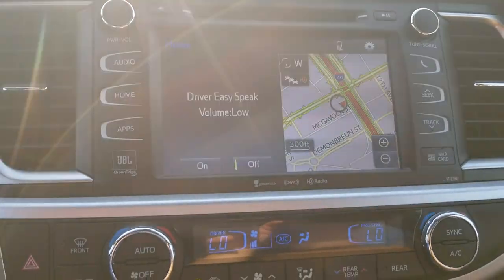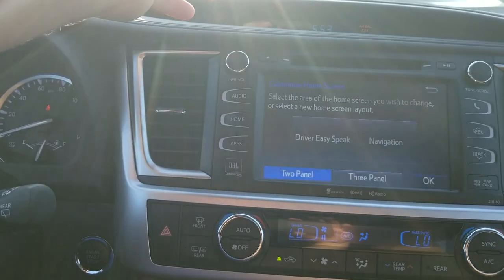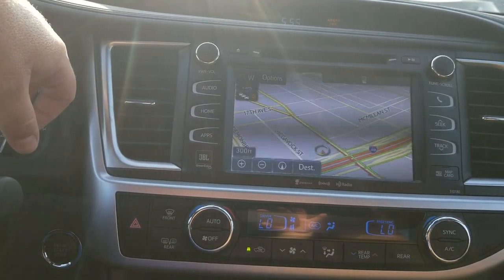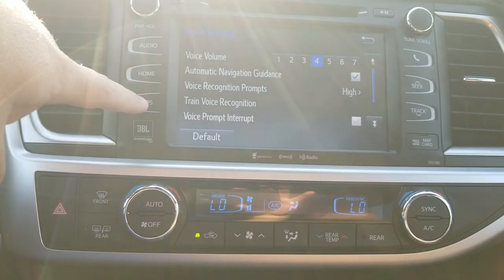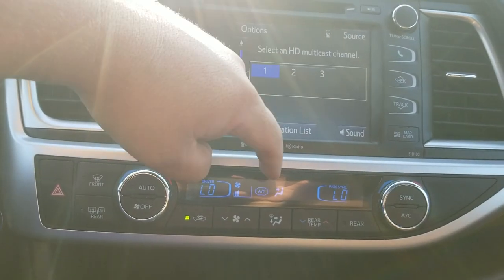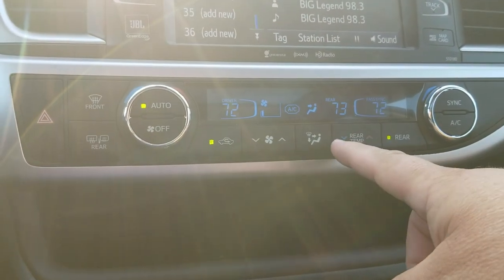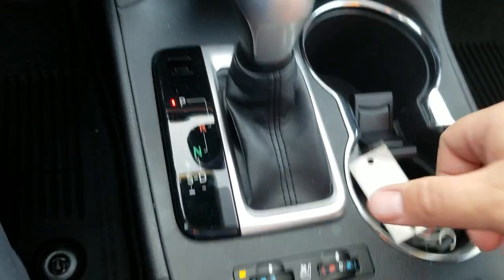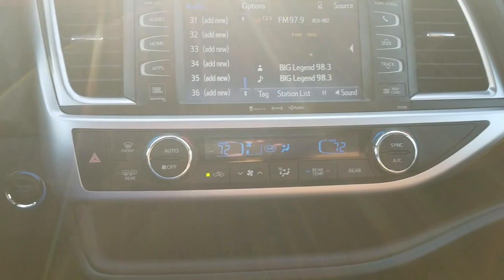Learning the Toyota Highlander part 2 of 2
What your salesman should have told you or what you will need to know about your Highlander to get the most out of it.